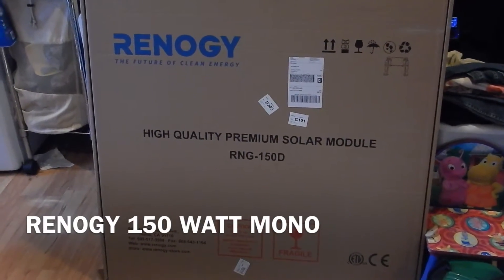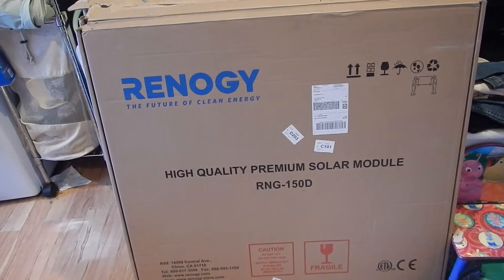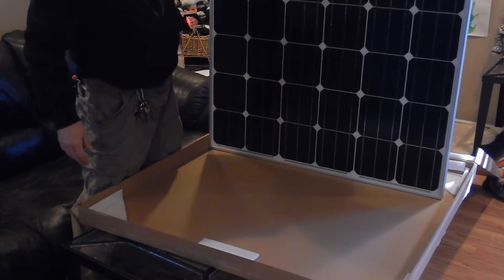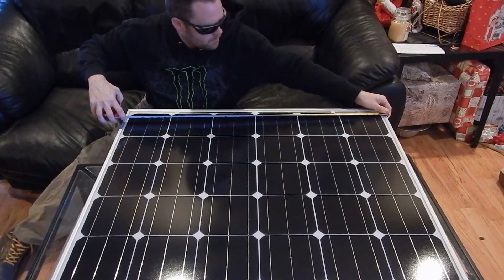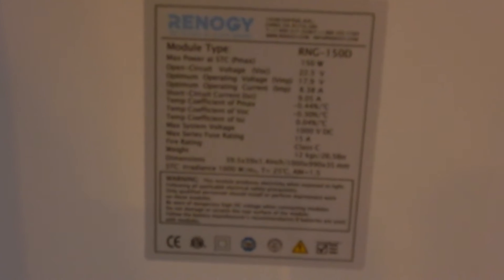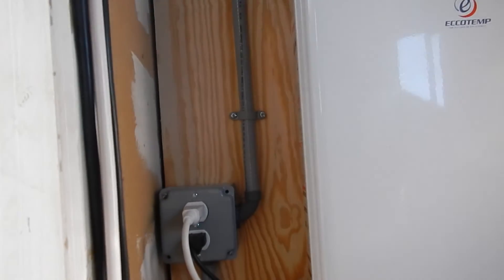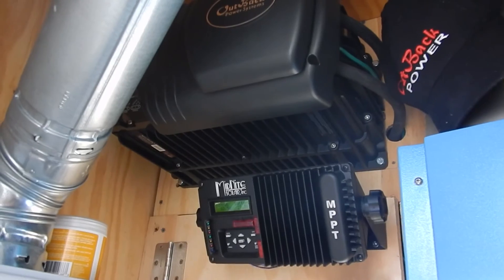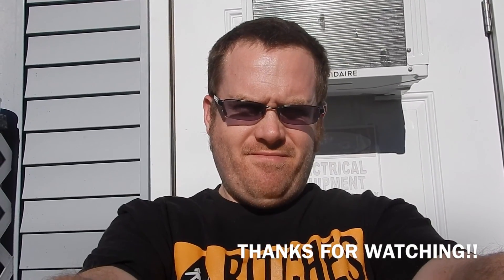RENOGY 150D SOLAR PANELS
Me show my renogy 150D solar panels wired to my midnite kid controller.